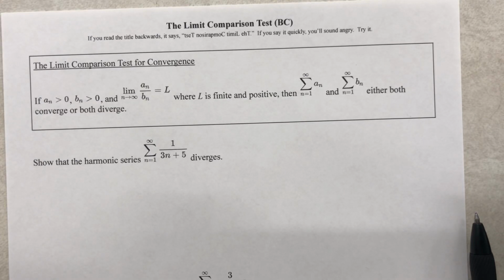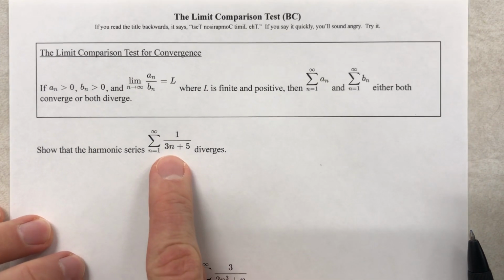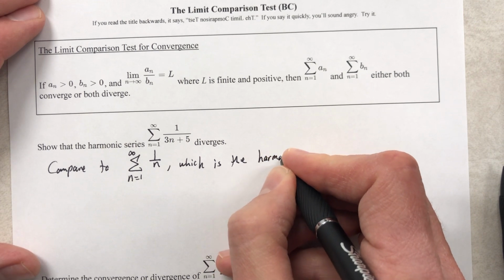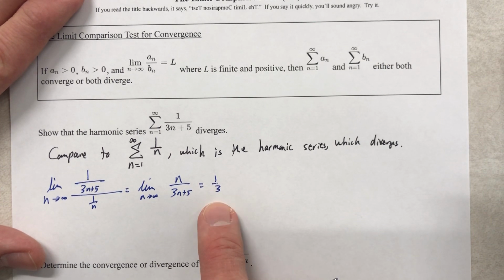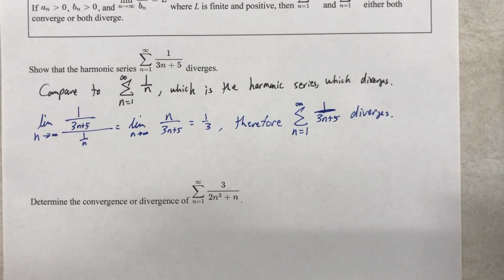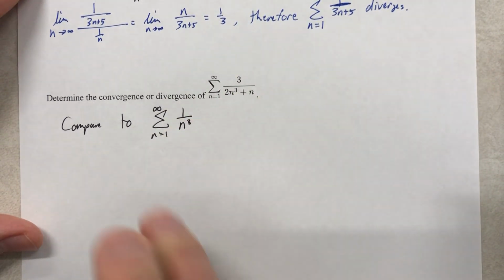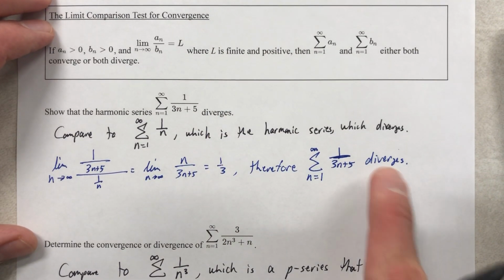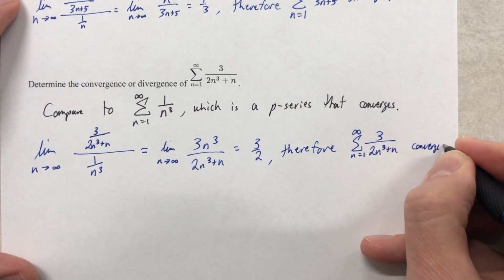The Limit Comparison Test, Part 1